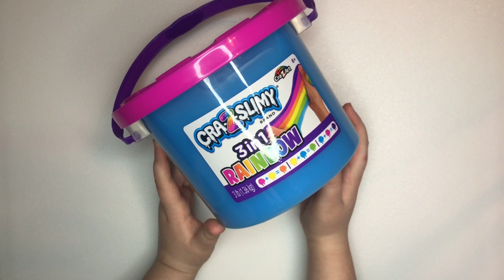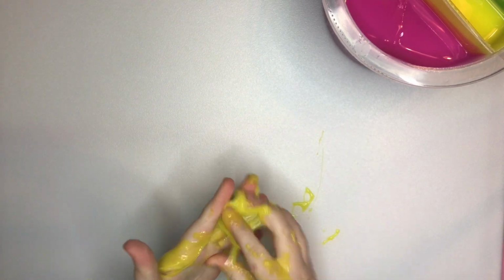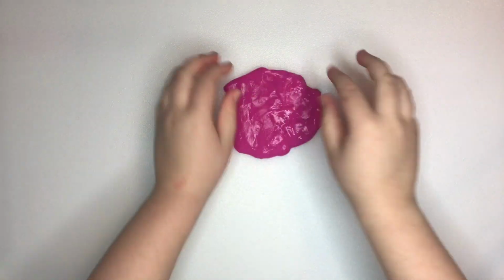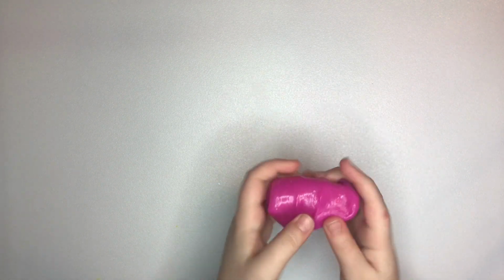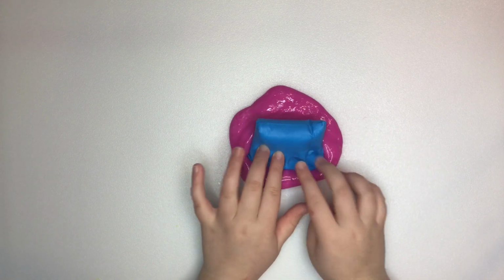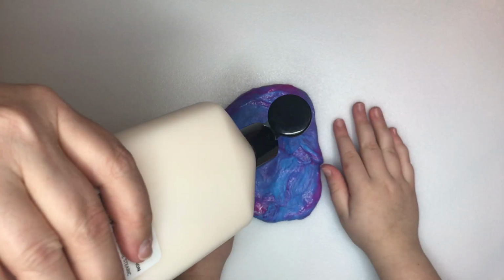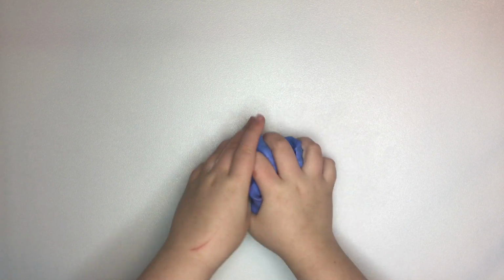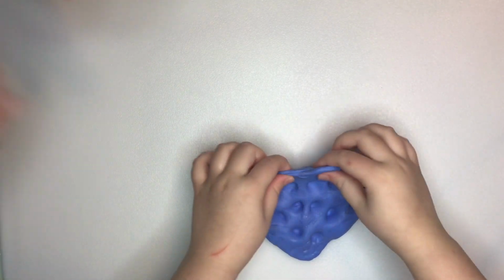Super Satisfying Slime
We’ve found the stickiest slime ever!! And it is ODDLY satisfying!!

SHOW US SOME LOVE BY LIKING, COMMENTING AND SHARING OUR VIDEOS! WE TRULY APPRECIATE YOUR SUPPORT!